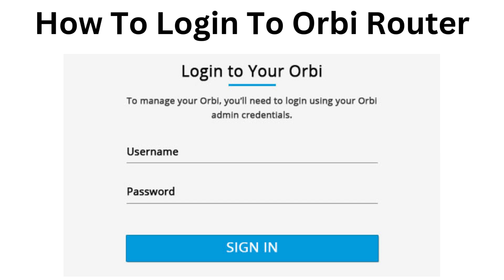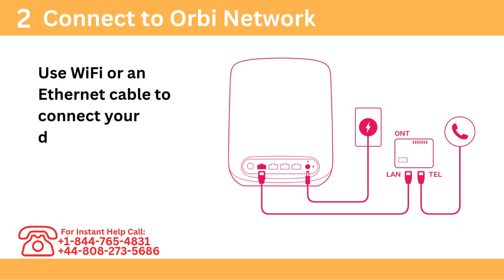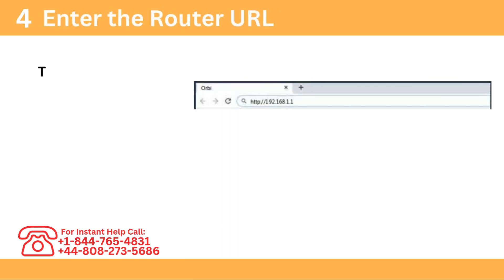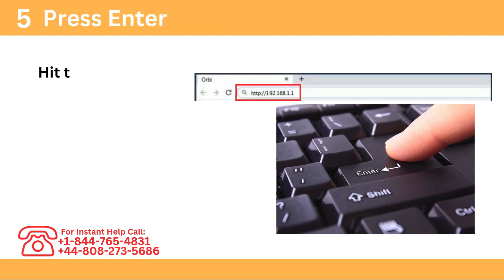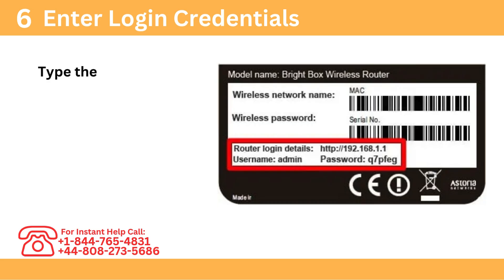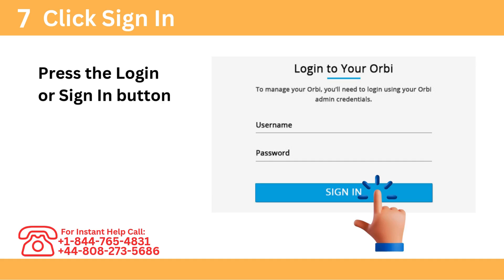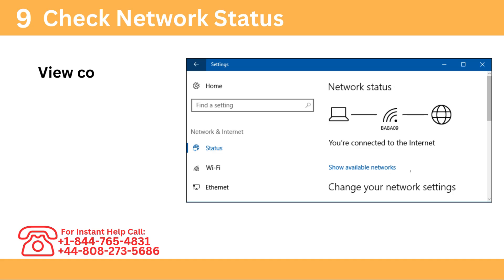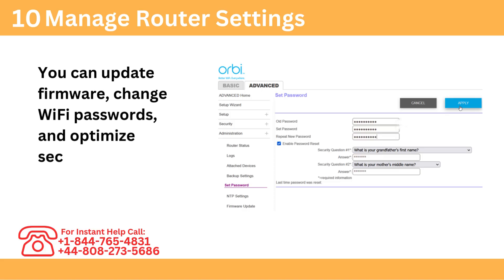How To Login to Orbi Router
In this video, learn how to login to your Orbi router quickly and easily. Accessing the Orbi router login page allows you to manage WiFi settings, update firmware, and configure network security. Follow this step-by-step guide to access the Orbi admin panel using the default IP address orbi login details.

In this video, you will learn:
✅ How to access the Orbi router login page
✅ Default Orbi router IP address and login credentials
✅ Troubleshooting Orbi login issues

Whether you're setting up your Orbi router for the first time or making changes to your network, this guide will help you log in without any hassle.